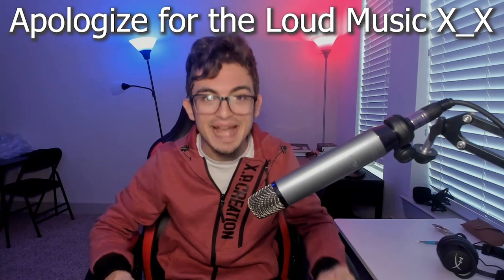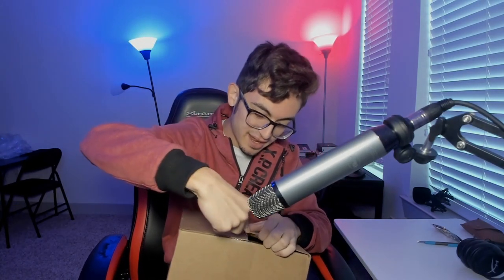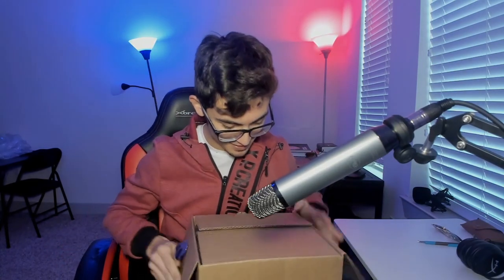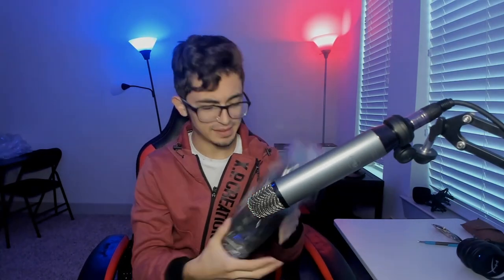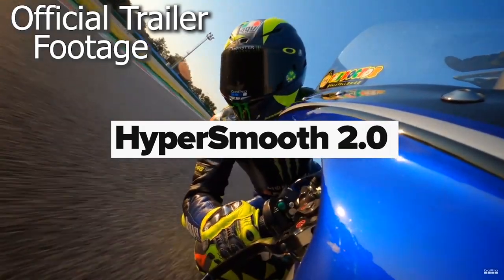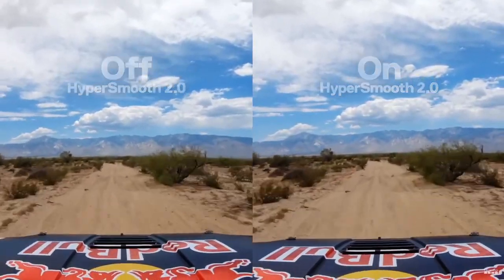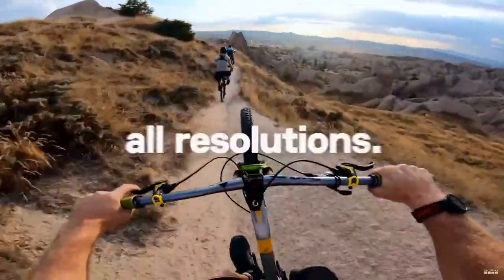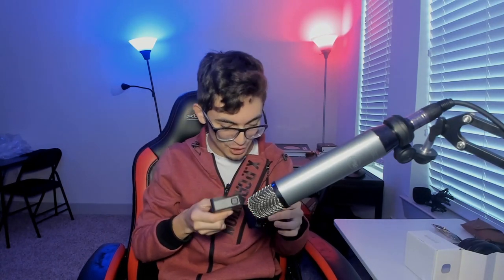NEW VLOGGING CAMERA! Unboxing the GoPro Hero 8 Black!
Our first ever unboxing video! Quality of the vlogs have always bugged me, and since i still learning how to be a better vlog.

At the very least i want to bring you guys quality footage, so we bought our very first camera

The Brand New, GoPro Hero 8 Black!

Looking forward to bringing you guys better quality video's!

*Note*: Big apology for the background audio, didnt realize it was that loud, will fix for future videos ^_^.

Be Unreal, Chase Your Dreams.

Thanks for being apart of the journey Dreamteam Fam.
Love ya.

► To be apart of the hype live, join the Dreamteam Fam on Twitch! (◕ ˬ ◕)